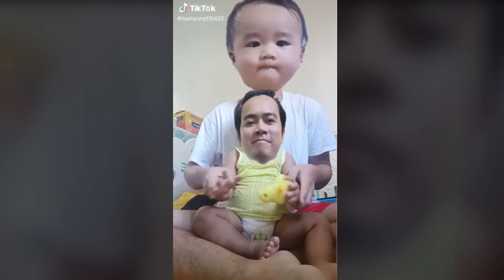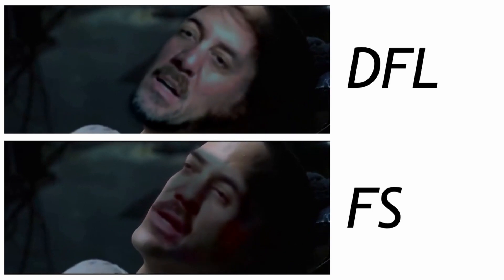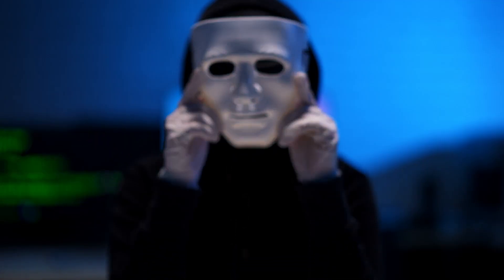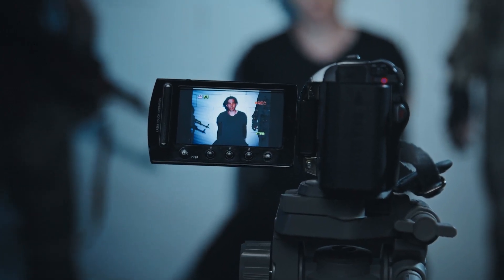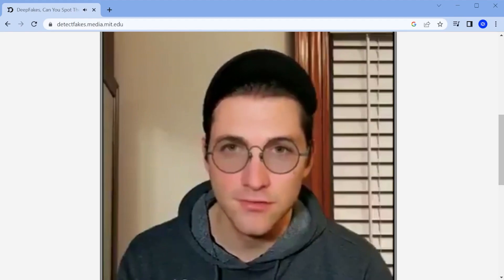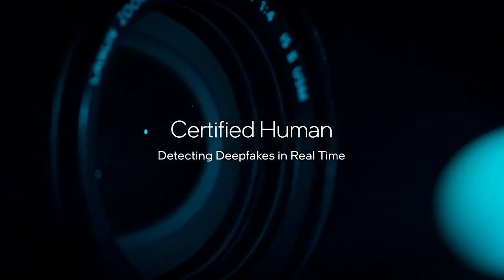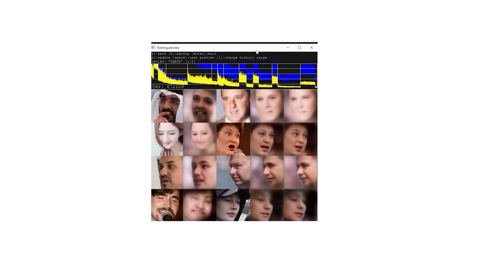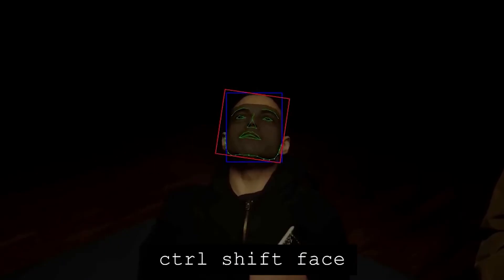Now You Can Live Deepfake Anyone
Deepfakes are becoming increasingly more common and easy to create. The line between deepfake and face-swap technology has been blurred, allowing for simultaneous use of each techniques during live performances. This opens the door to real-time deepfakes and a new era of synthetic media.

Check out @CtrlShiftFace and the incredible deepfake content they produce.

Chapters:
0:00 - Introduction
0:17 - Metaphysic AI
0:45 - Respeecher Audio Deepfakes
1:00 - Metaphysic and Respeecher Deepfake Elvis Presley
1:35 - Deepfakes vs Faceswap
2:38 - How Metaphysic Used Deepfake and Faceswap Together
3:22 - How Deepfakes Can Be Used for Good
5:24 - Dangers of Deepfake
7:18 - How to Detect Deepfakes
8:49 - Future of Deepfakes
9:44 - Conclusion